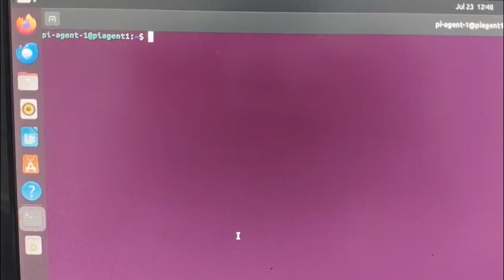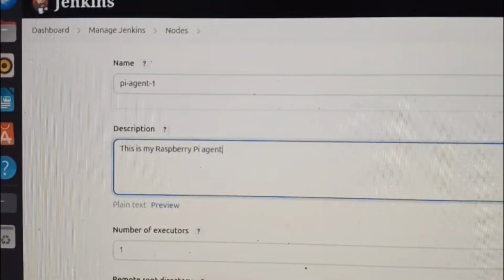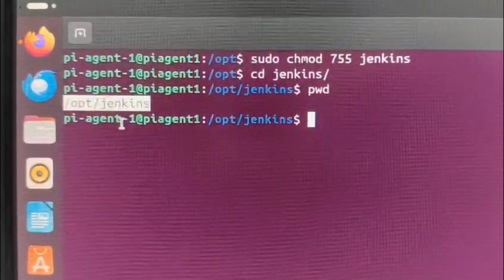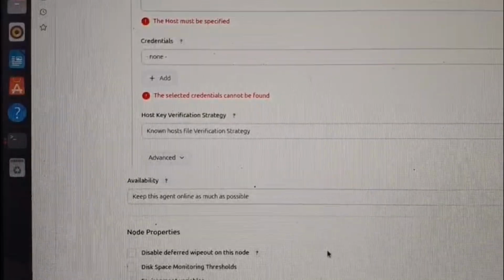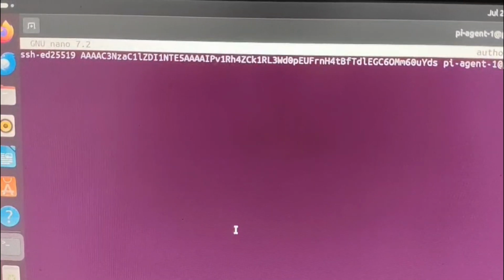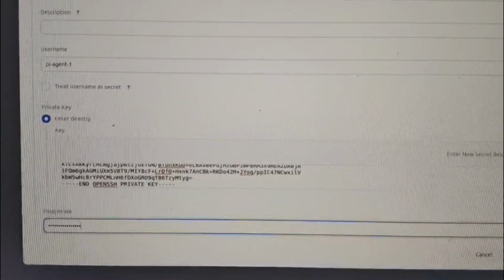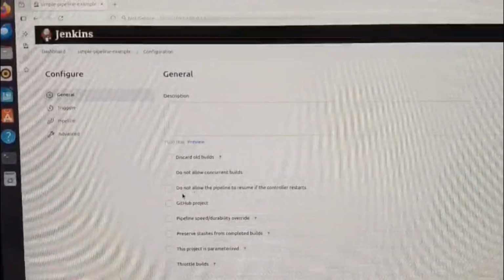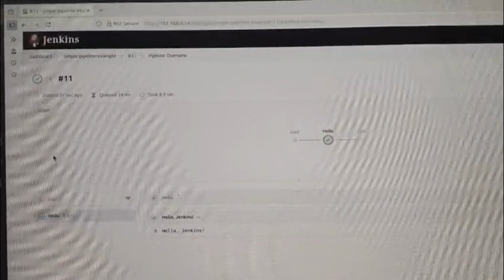Create a Jenkins Agent on Raspberry Pi & Run Your First Pipeline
Turn your Raspberry Pi into a Jenkins build agent! In this tutorial, you’ll connect your Pi to a Jenkins master and run your first pipeline on it.

What You’ll Learn:
Creating a Jenkins agent node
Connecting Raspberry Pi to Jenkins master via SSH/JNLP
Configuring labels and executors
Running your first pipeline on the Pi
Monitoring builds and agent logs